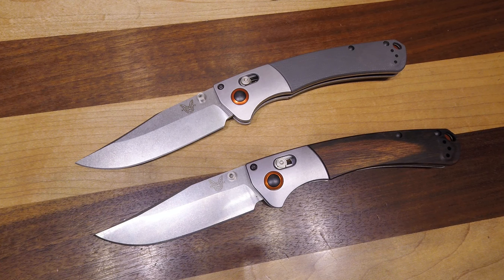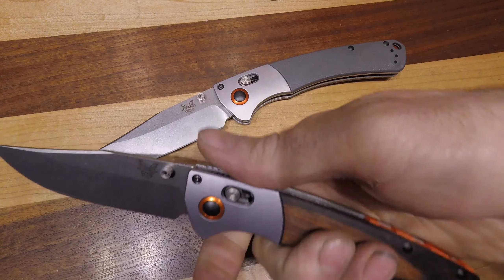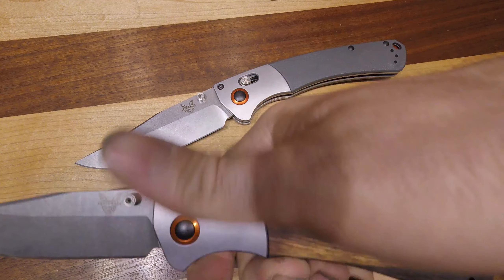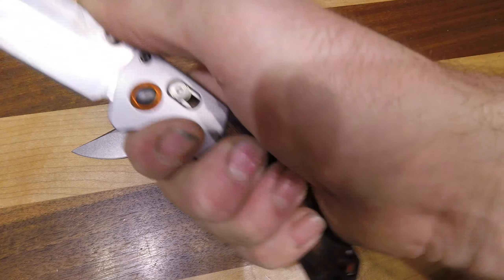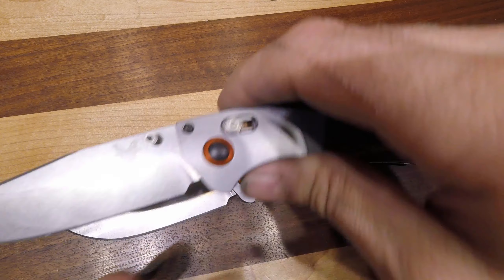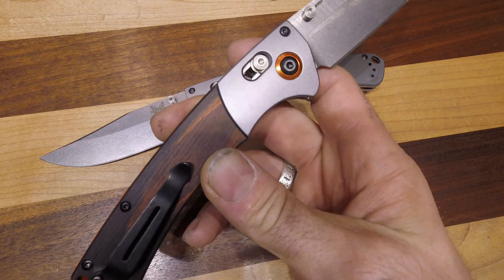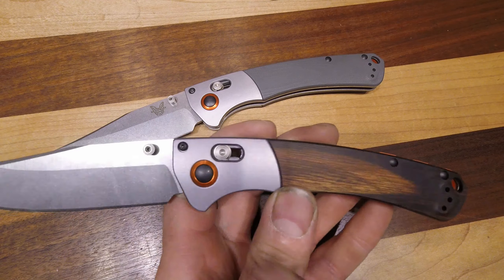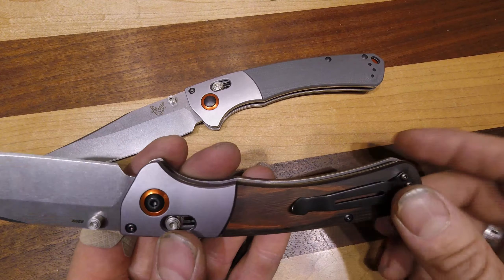Benchmade Crooked River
The standout Crooked River now in a smaller, everyday carry size. Featuring the same traditional profile, modern technology, and style that pushes the preconceived notions of what a hunting knife should be. Made in USA.